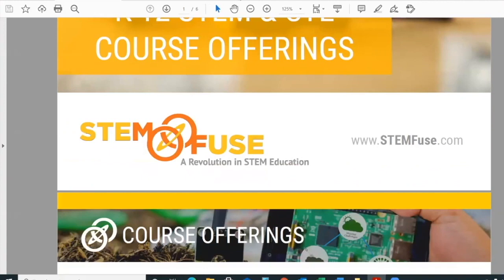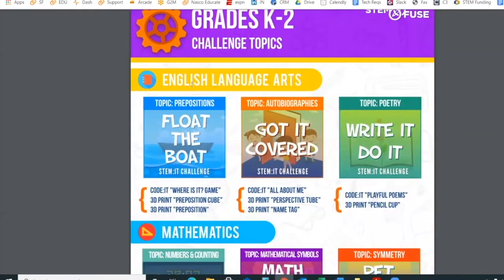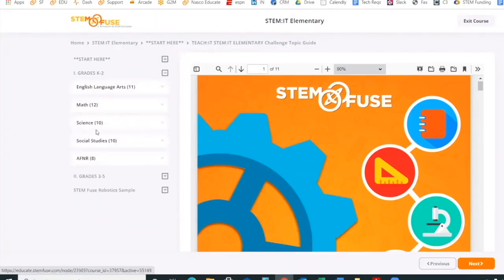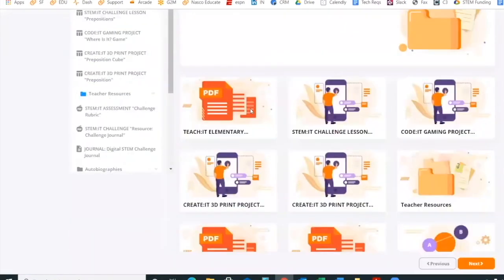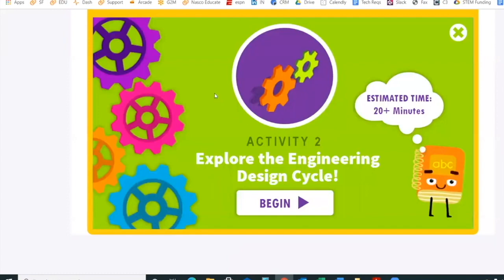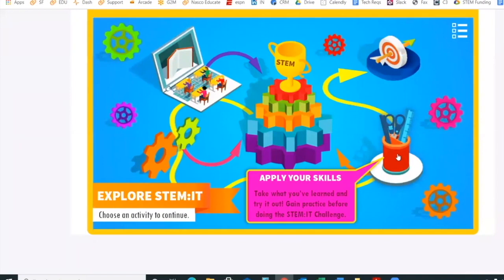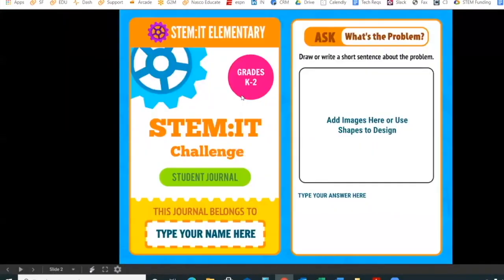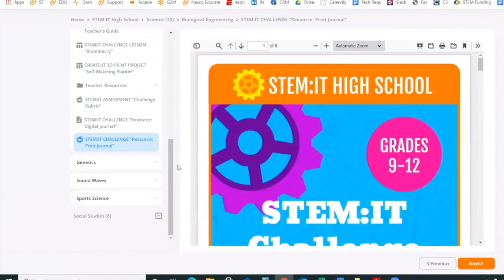Using StemFuse Remotely